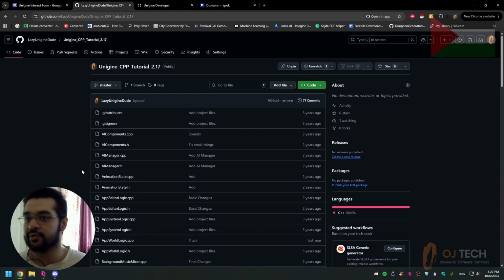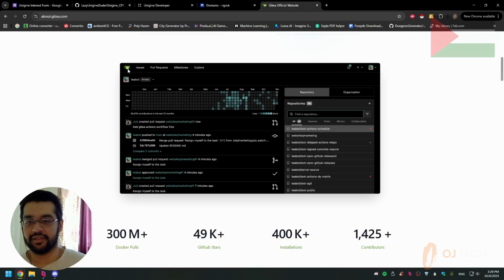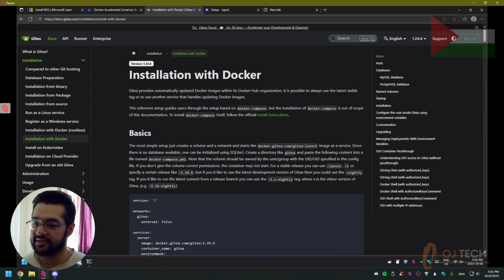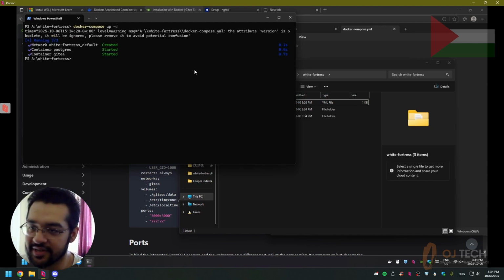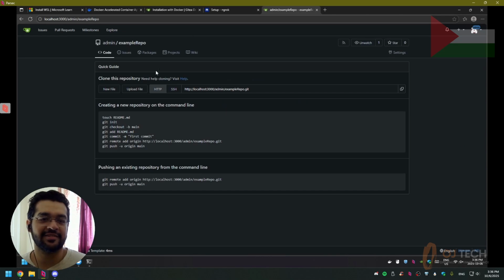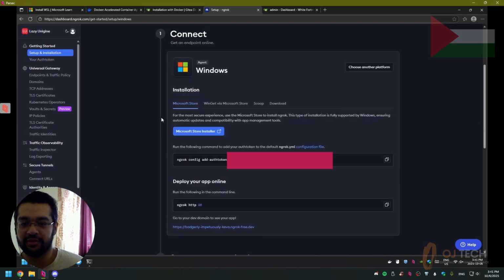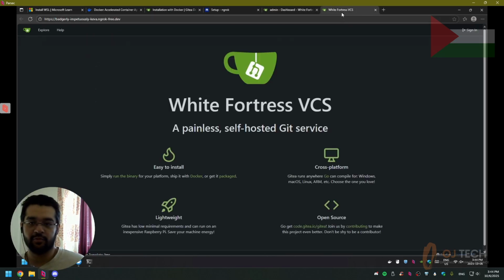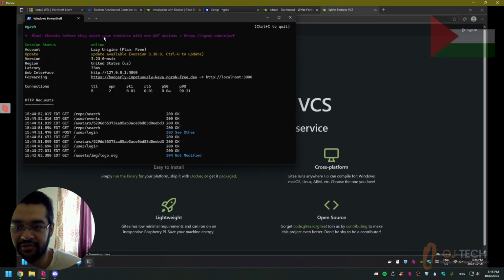Devlog #2: Creating custom Git Server for Team + Recruiting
Create your own custom Git Server to do Team VCS for FREE! + Looking for people to make a team for a gamedev!
Update Notes + PDF in Google Drive!